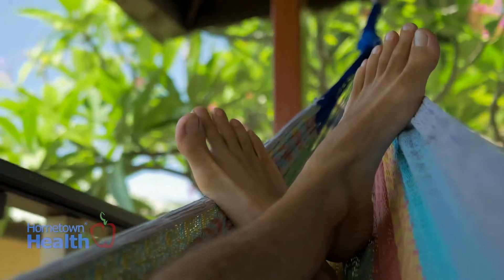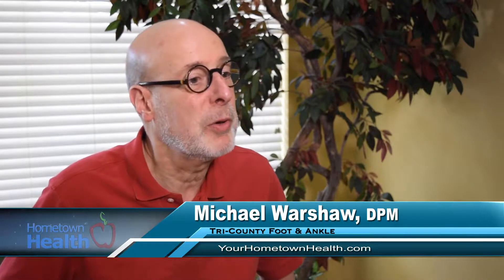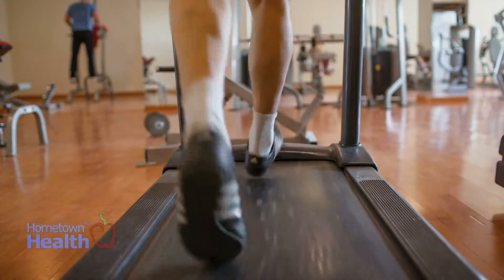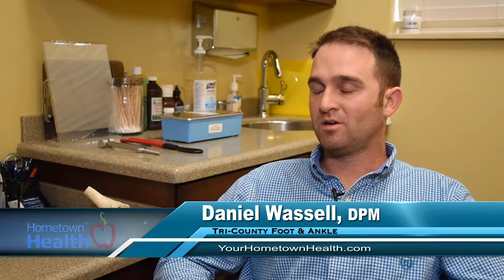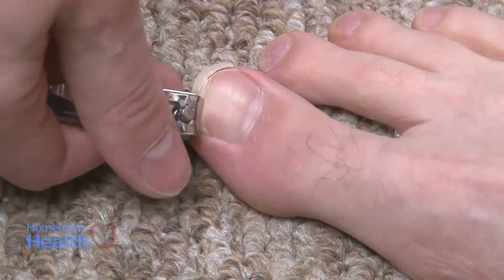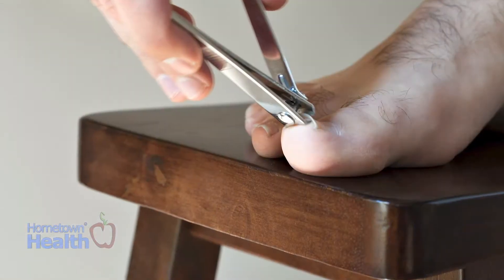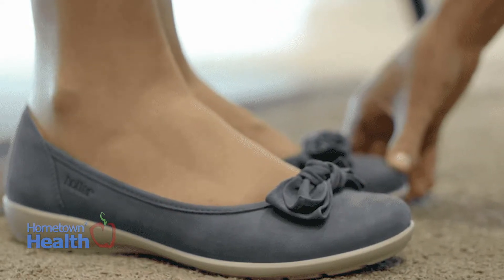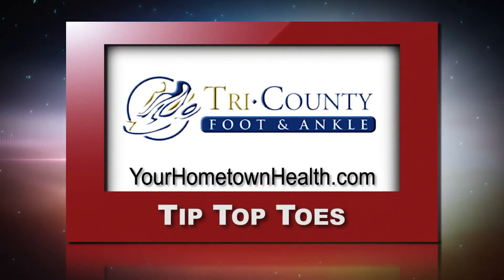Tri-County Foot & Ankle: Tip Top Toes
We don't usually think about them until they hurt, but giving our toes some well-deserved attention can go a long way to prevent pain and other foot problems.

Since “an ounce of prevention is worth a pound of cure” here are some Tip Top Toe Tips from the experts at Tri-County Foot & Ankle.